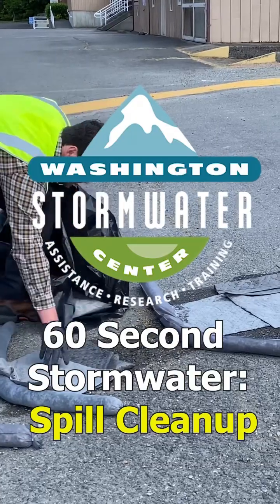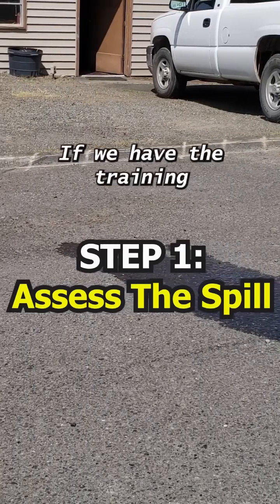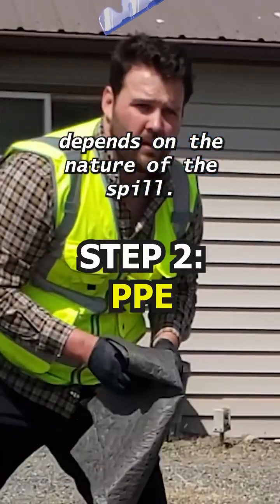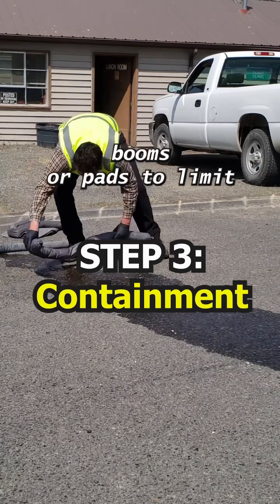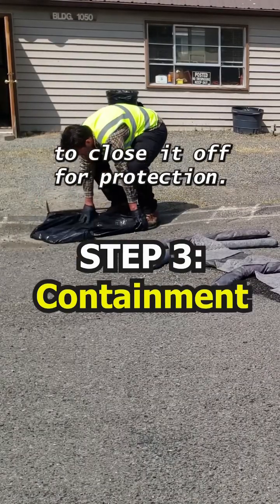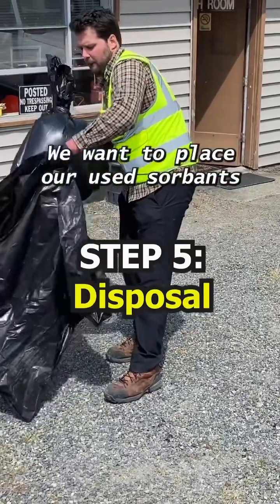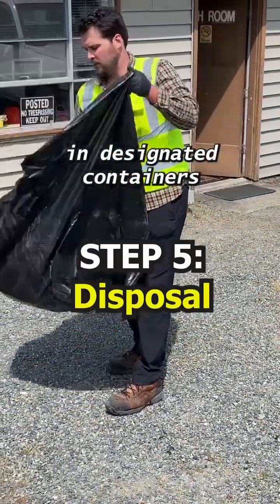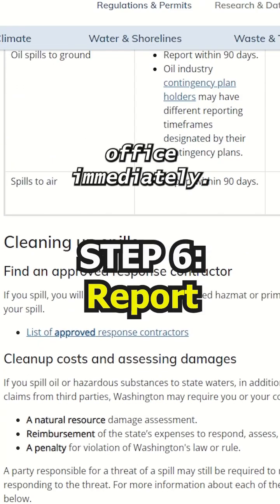Spill Cleanup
The Washington Stormwater Center provides training, technical assistance, and other resources for stormwater management.